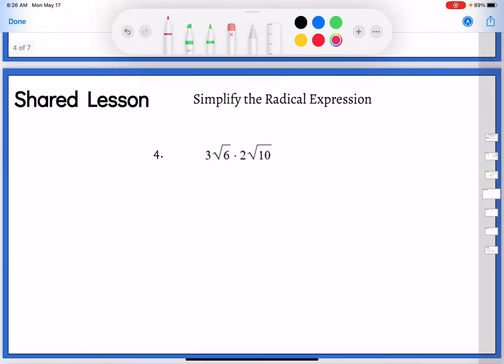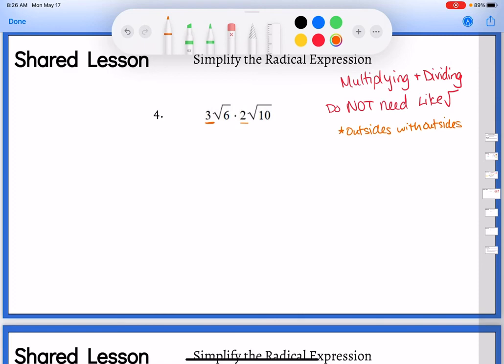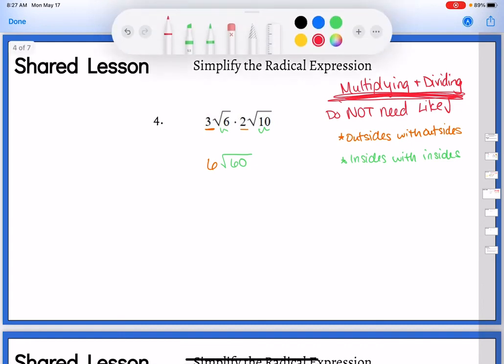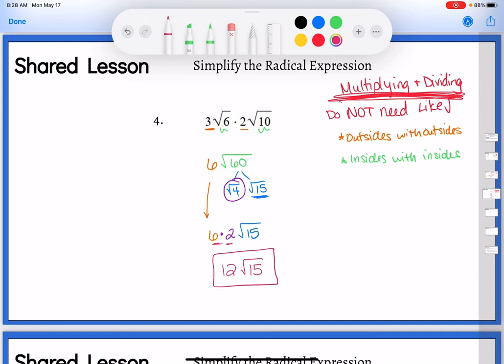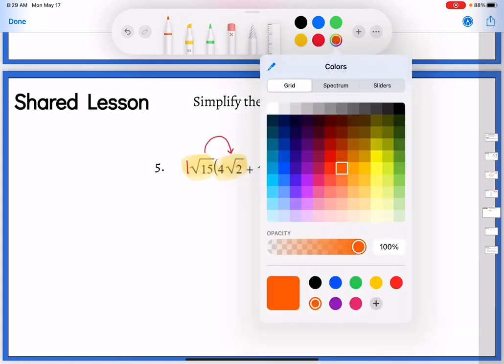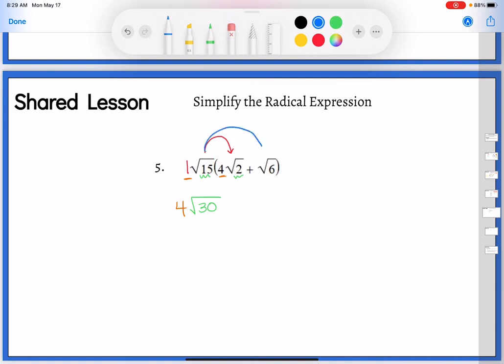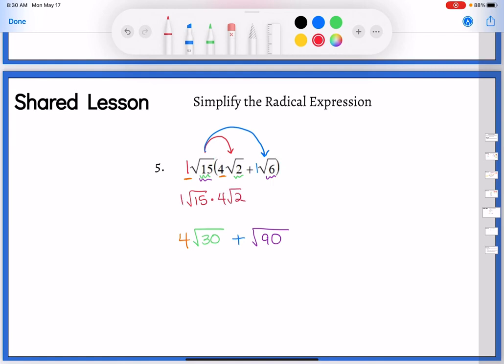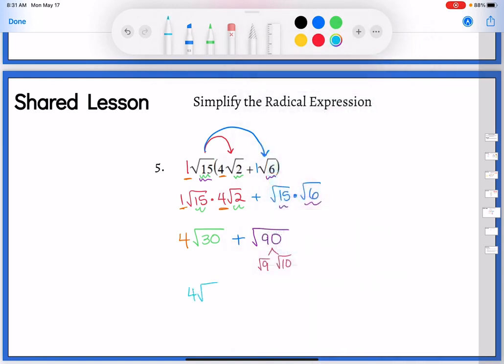830 Algebra Review (Day 2): Multiplying Radicals